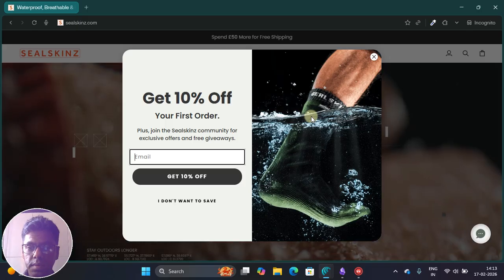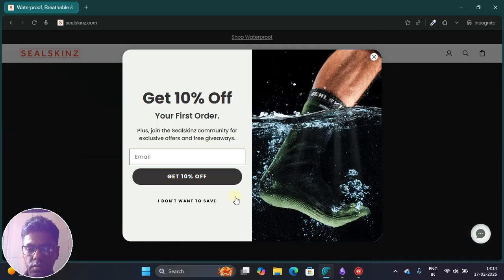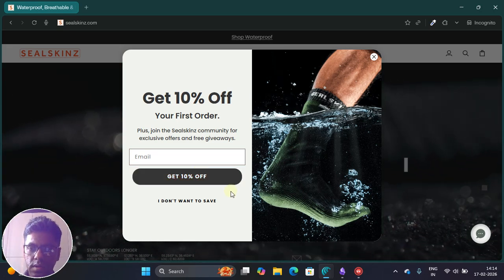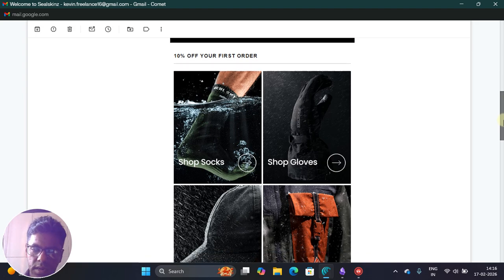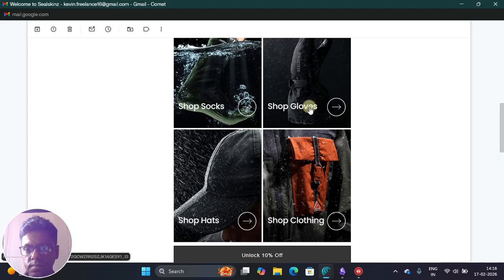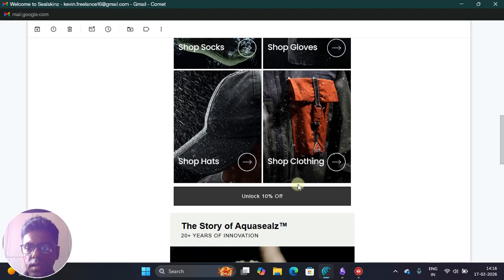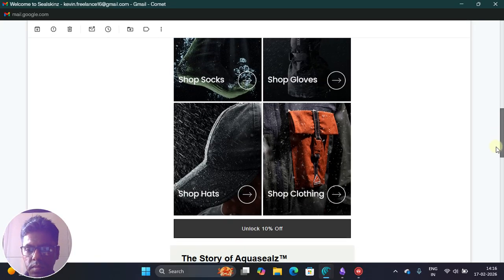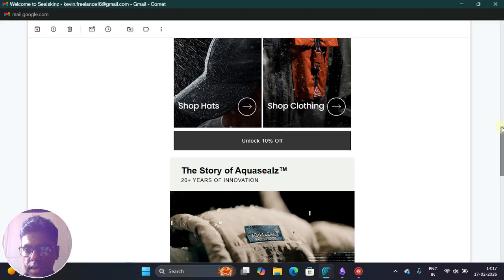Enchant SealSkinz Welcome Email Audit